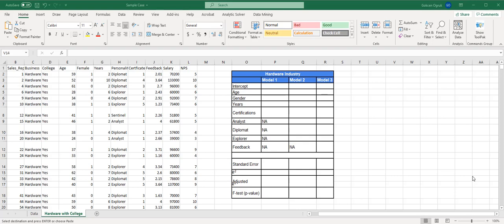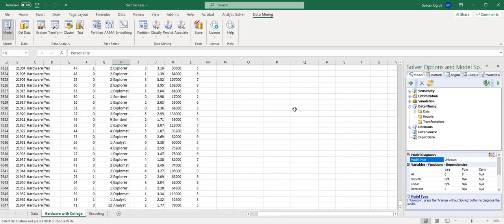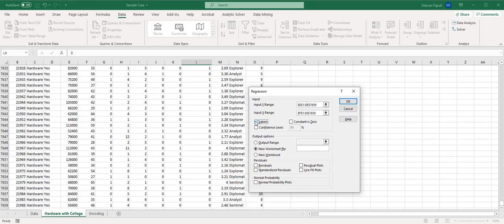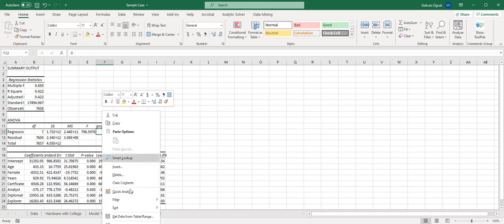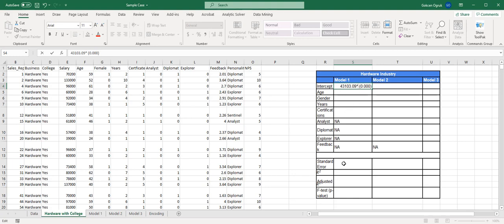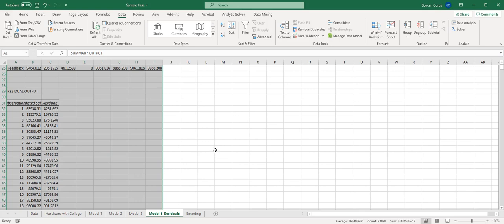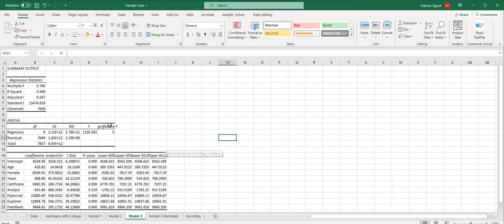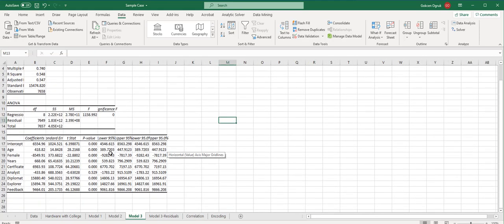Sample Case Milestone 2 Part 1 Multivariate Regression